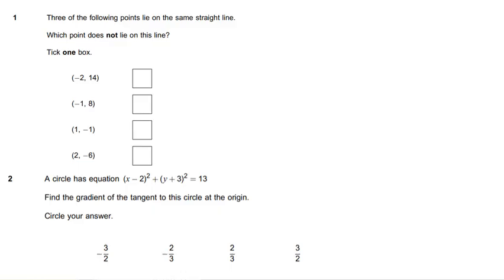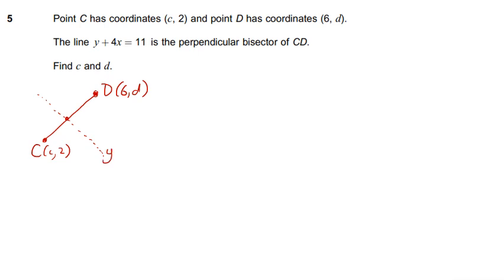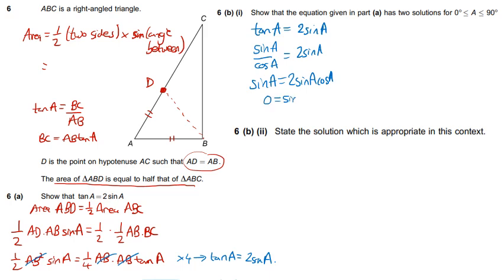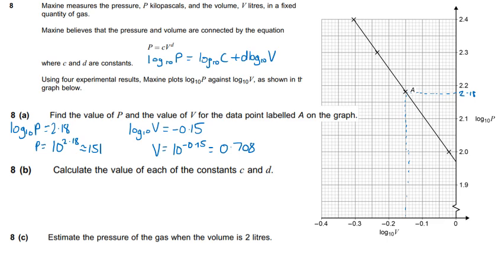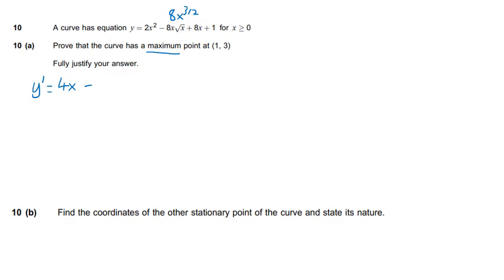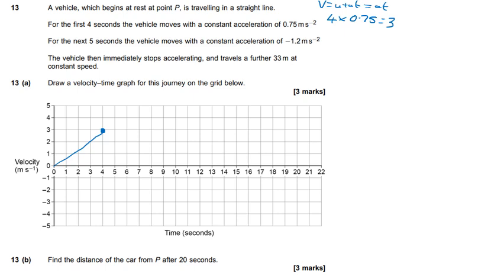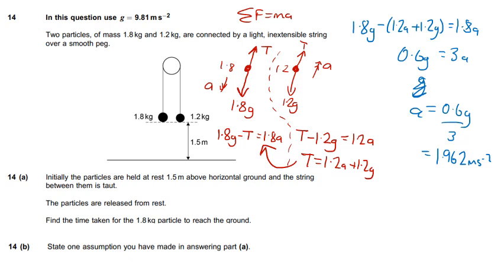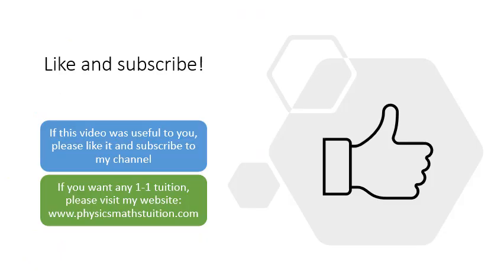AQA AS Maths, Paper 1, 2018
Complete walkthrough.